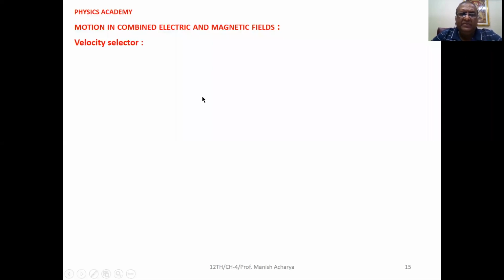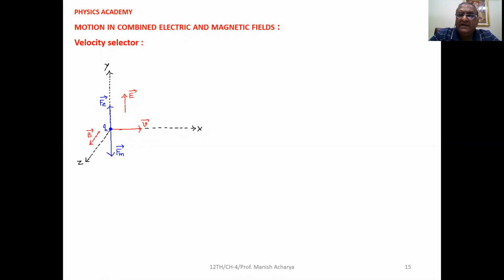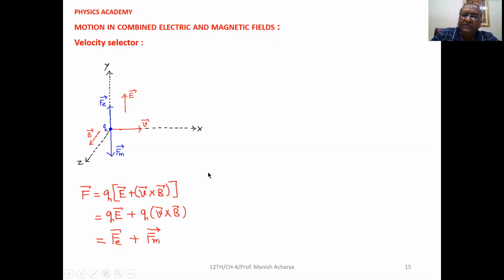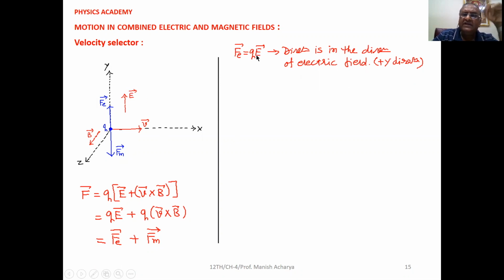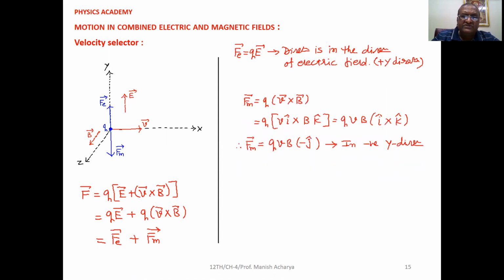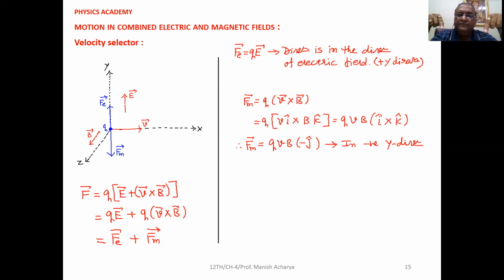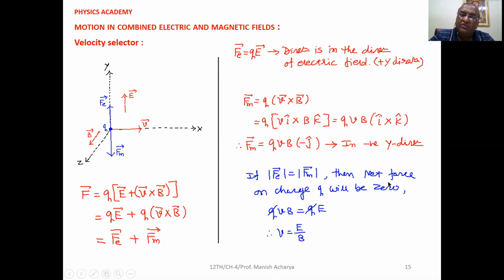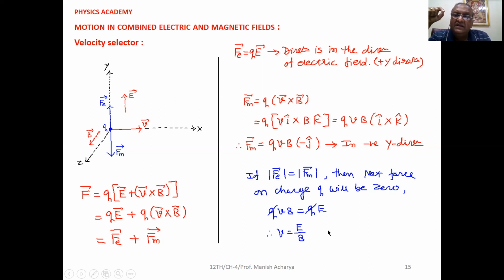Motion In Combined Electric And Magnetic Field, Velocity Selector